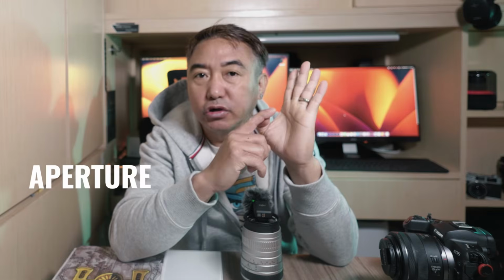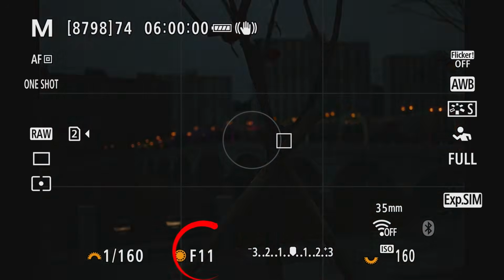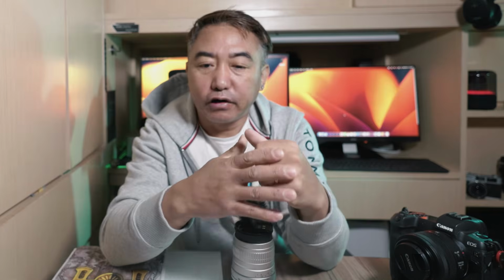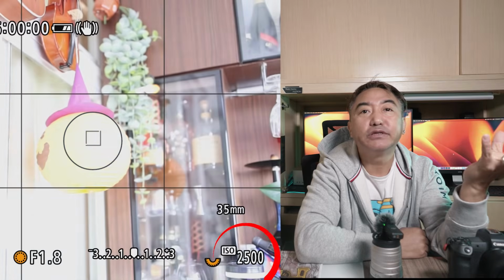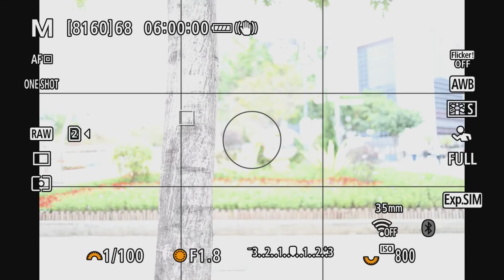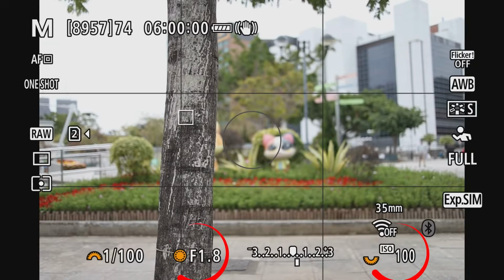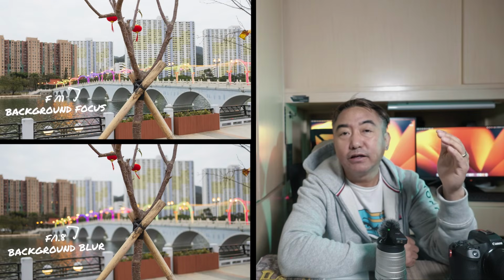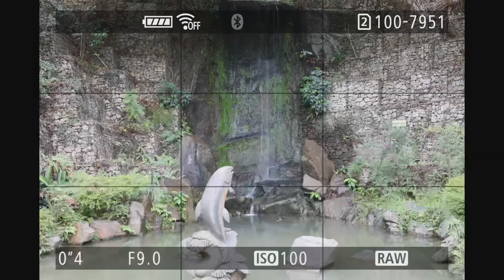exposure triangle master in 15 minutes(with real examples)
📸 Master the Exposure Triangle in 15 Minutes! | Perfect Your Photography Basics

Struggling with blurry, overexposed, or dark photos? The exposure triangle is the foundation of photography, and in just 15 minutes, this video will turn you from confused to confident! Learn how aperture, shutter speed, and ISO work together to create perfectly exposed images every time.

What You’ll Learn:
✅ The 3 Key Elements – Break down aperture, shutter speed, and ISO in simple terms.
✅ How They Work Together – Balance settings like a pro, even in tricky lighting.
✅ Creative Control – Use each setting to freeze motion, blur backgrounds, or reduce noise.

🔥 Perfect for Beginners: No jargon, no fluff—just clear, actionable steps to take control of your camera. Whether you’re using a DSLR, mirrorless, or even a smartphone in manual mode, this guide works!

⏱ Timestamps:
0:00 - Intro to Exposure
0:50 - how light works
1:38 - Aperture Deep Dive
4:14 - Shutter Speed Explained
6:24 - ISO Demystified
8:24 - Balancing All Three Like a Pro
12:15 - creative control
15:35 - Quick Recap + Challenge!

Hit that 🔔 Bell Icon to get notified when I drop new videos on composition, lighting, and editing.

💬 Let’s Chat!

Tag me in your exposure triangle experiments on Instagram [@yourhandle].
👍 If this video helped you, smash the LIKE button – it supports the channel more than you know!